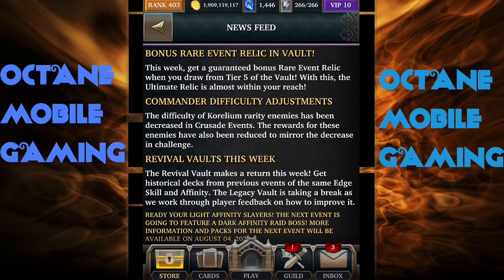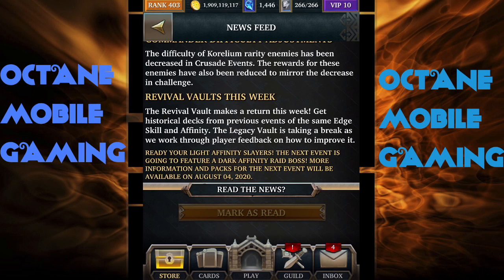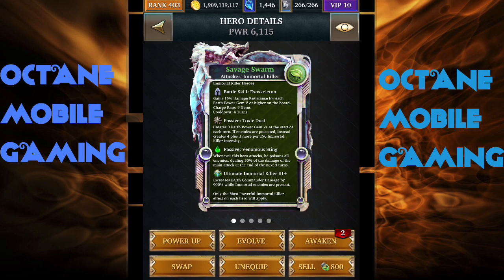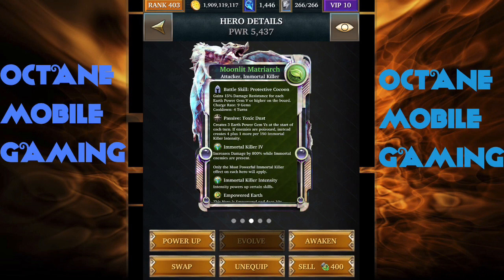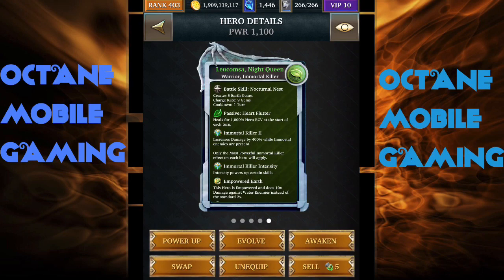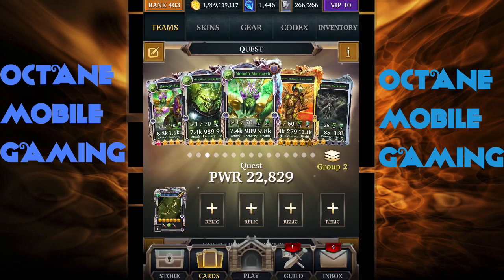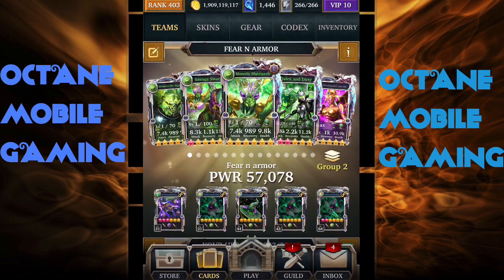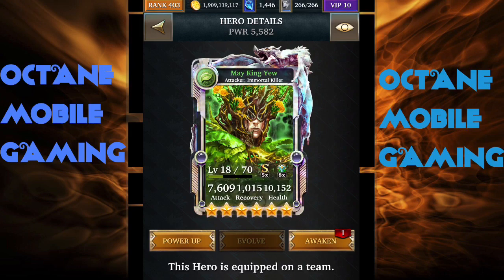Legendary game of heroes - Swarming Terror Deck Release